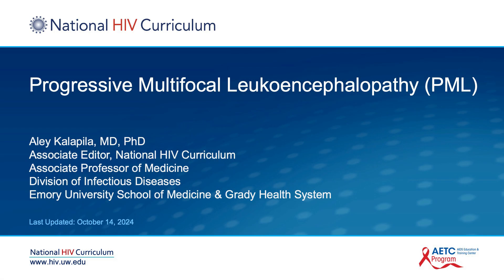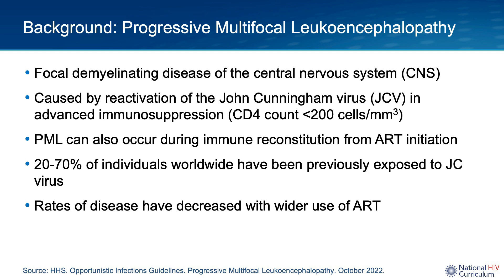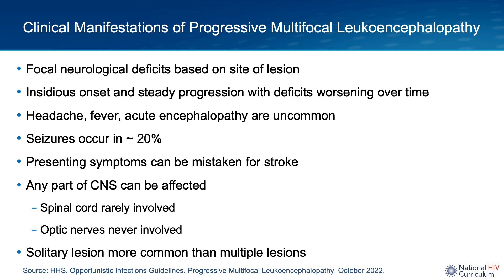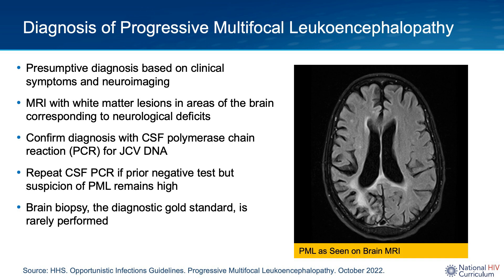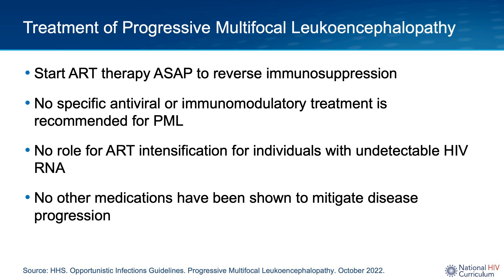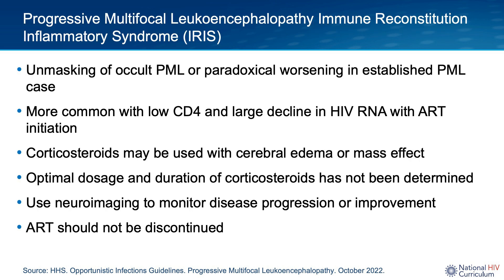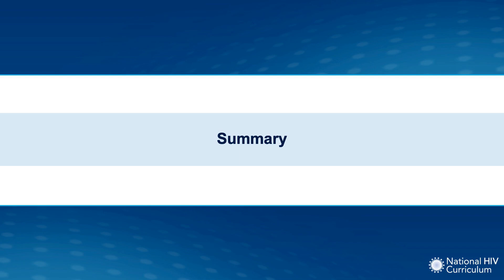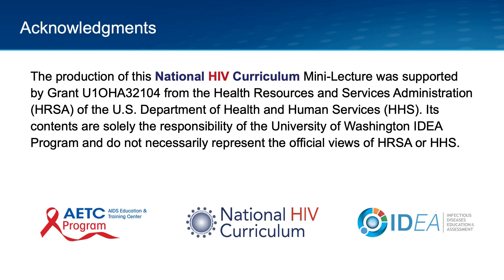Mini-Lecture Series: Progressive Multifocal Leukoencephalopathy (PML)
Progressive multifocal leukoencephalopathy (PML) is an opportunistic infection affecting the central nervous system of individuals with advanced HIV. It is caused by the human polyoma virus JC virus. Dr. Aley Kalapila discusses evaluation and management of PML for people with HIV.

0:00 Intro
0:25 PML Outline
0:40 Background
1:26 Clinical Manifestations and Diagnosis
4:11 Management
7:23 Summary